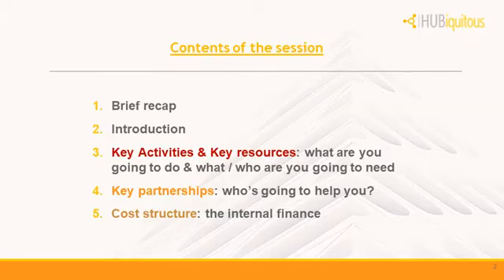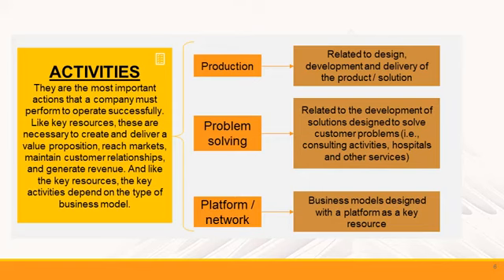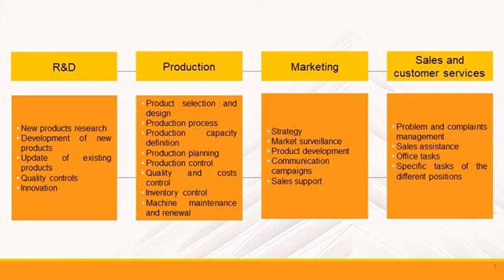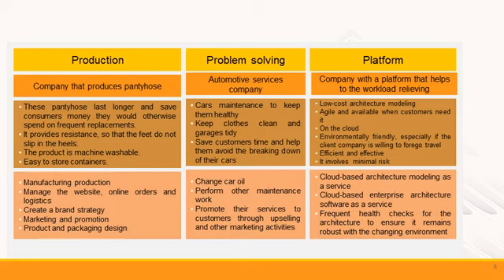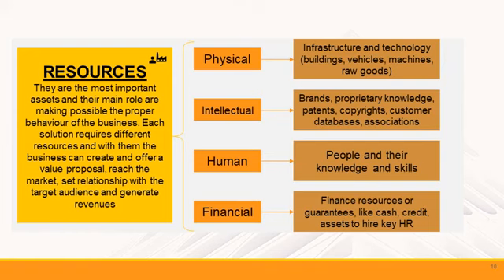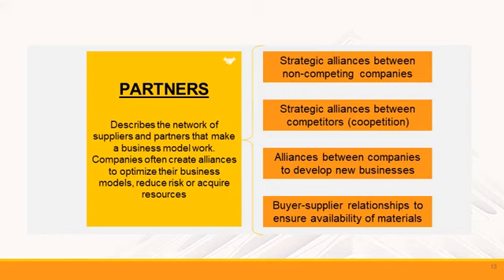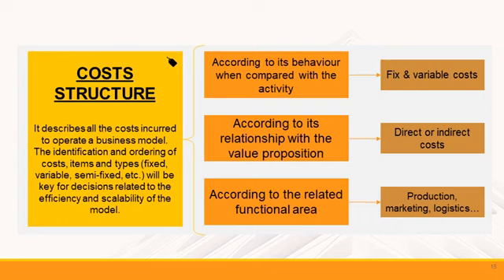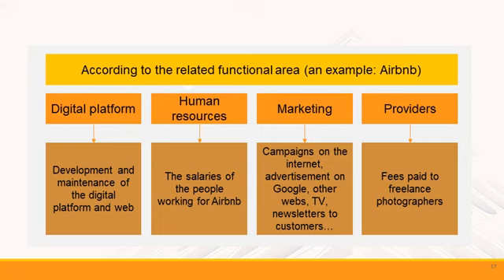Business Training Session 2 BMC | Hubiquitous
Welcome to the second session of our Business Model Canvas training with Insomnia! In this video, we dive deeper into refining your business strategy and exploring key components like cost structure etc. Get ready to take your business to the next level.